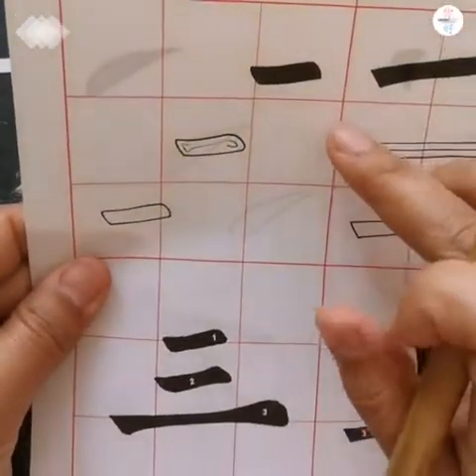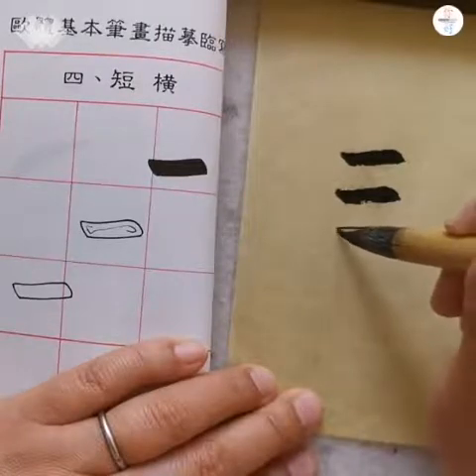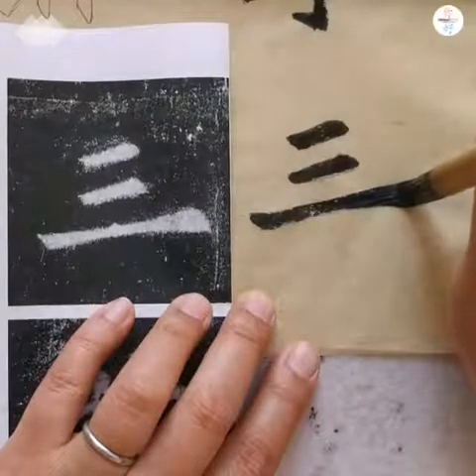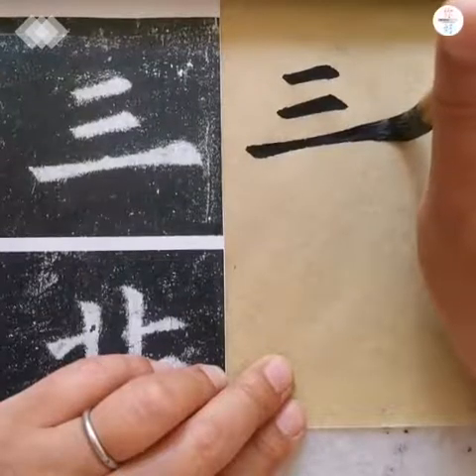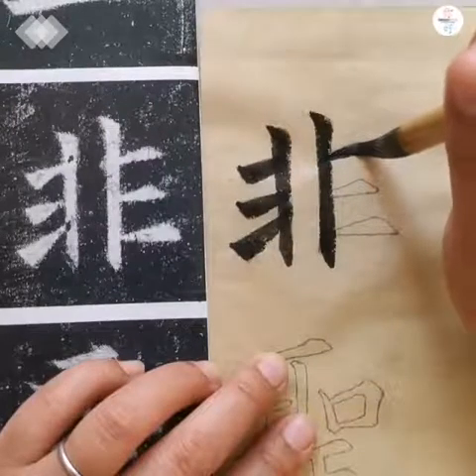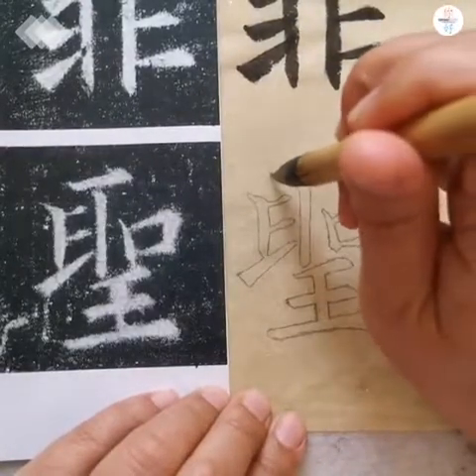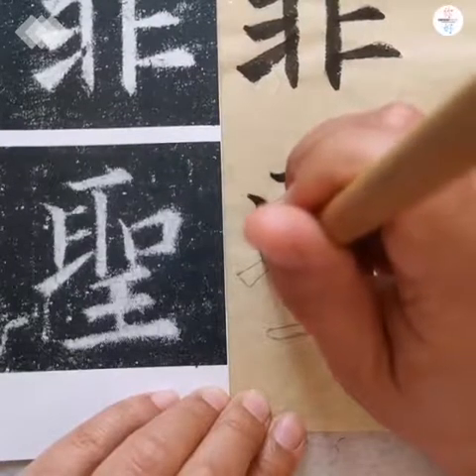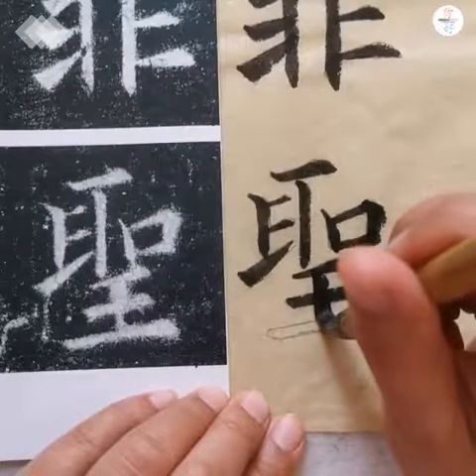Chinese Calligraphy - Short horizontal stroke: 三, 非, 圣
The Confucius Institute at the University of Luxembourg offers you, during this challenging period, some short videos to discover and practise this ancestral Chinese art and bring out your creative side! Take care!